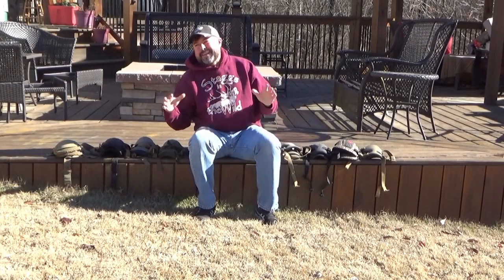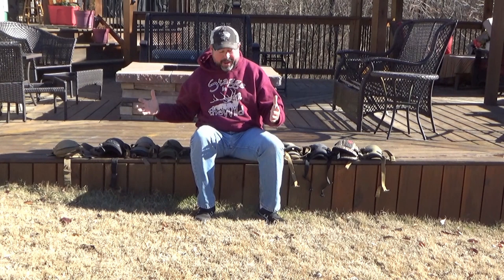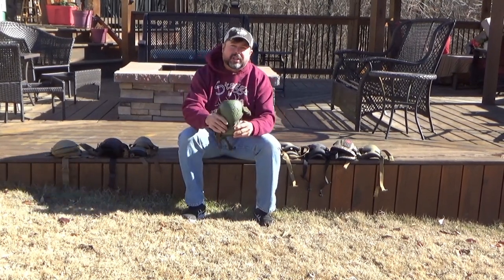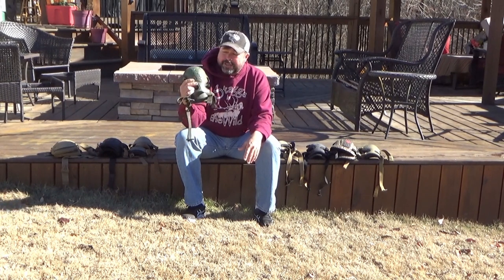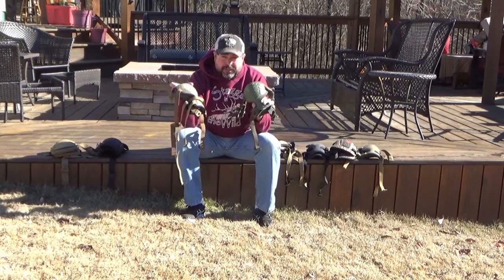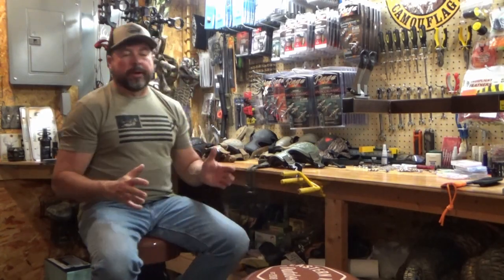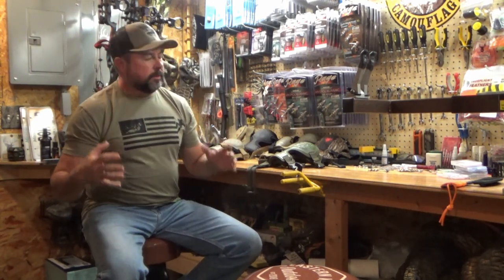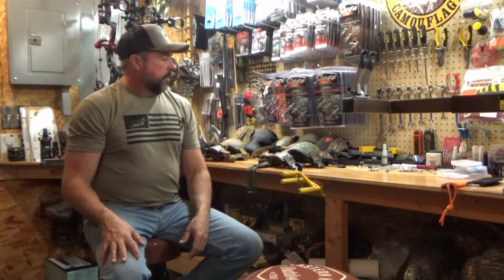A First Look At EWO's New KneePads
Eastern Woods Outdoors jumps into the kneepad game as it continues to expand its ever-burgeoning offering to the mobile hunter. After over a week straight of hunting in their new product every single day, I share my thoughts of how they stack up to some of the competition.